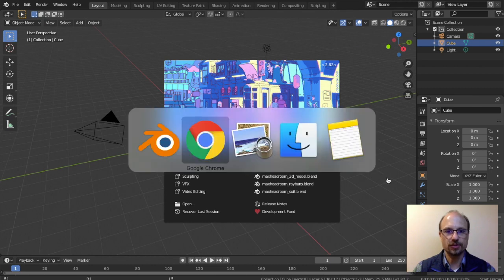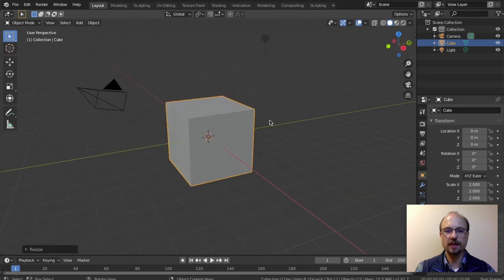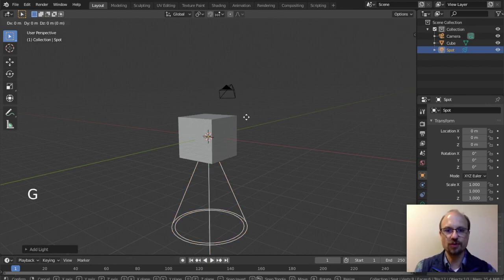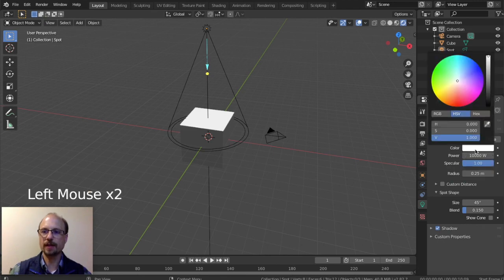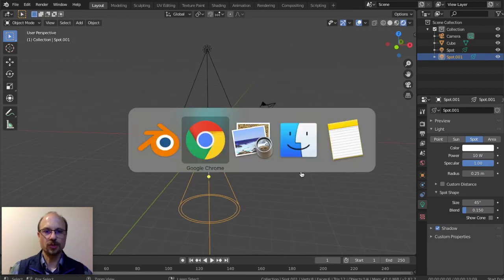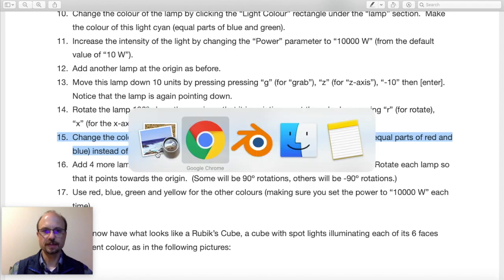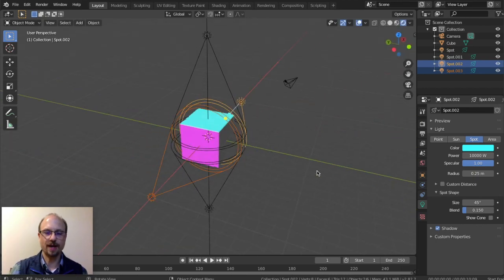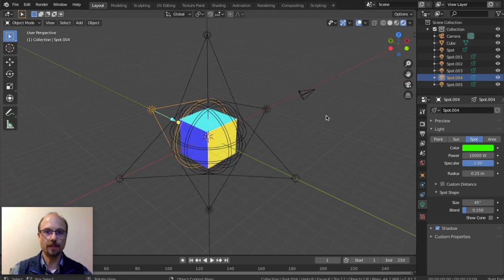Blender Assignment - Lighting Rubik's Cube